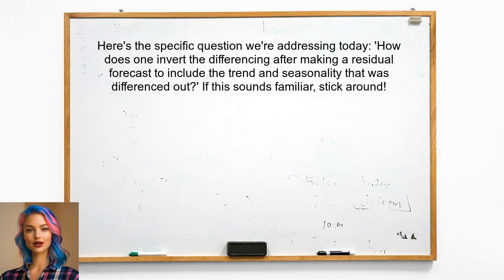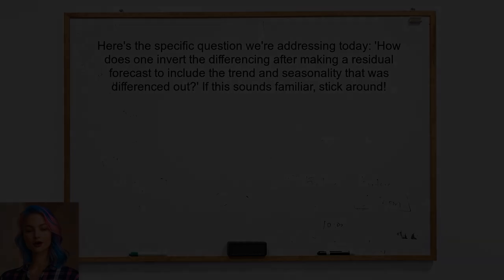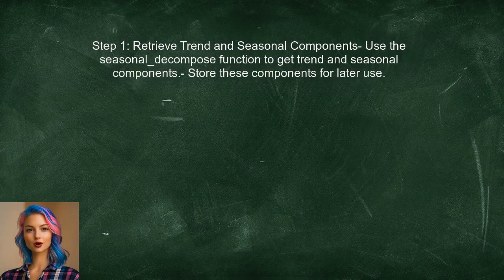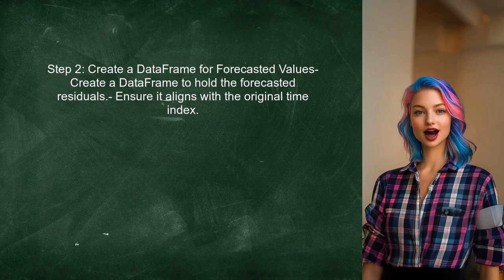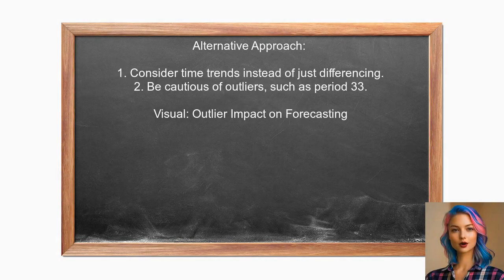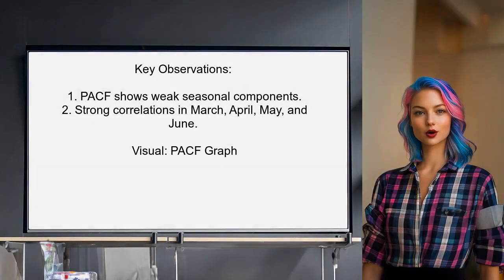How to Invert Differencing in Python Statsmodels ARIMA Forecasts Explained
In this video, we delve into the intricacies of inverting differencing in ARIMA forecasts using Python's Statsmodels library. Understanding how to properly invert differencing is crucial for interpreting your time series predictions accurately. Join us as we break down the process step-by-step, ensuring you have the tools to transform your differenced data back to its original scale for meaningful analysis.

Today's Topic: How to Invert Differencing in Python Statsmodels ARIMA Forecasts Explained

Related to